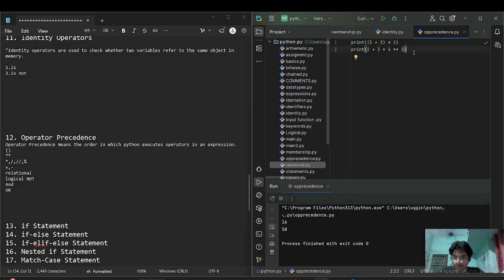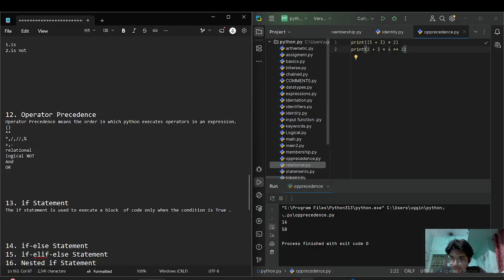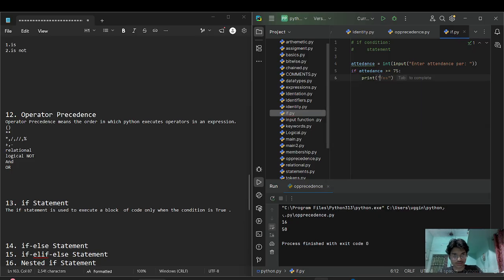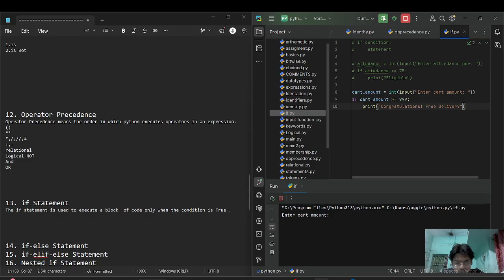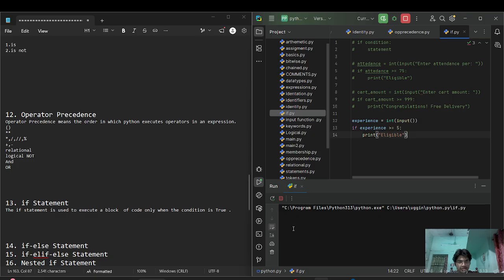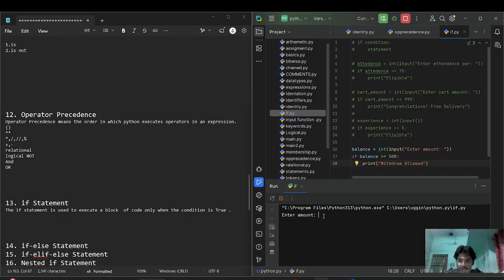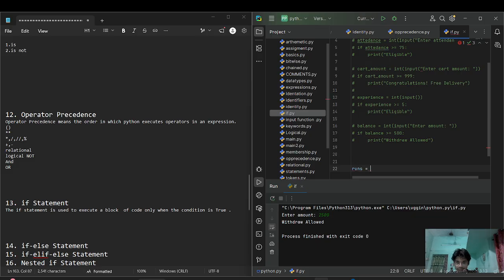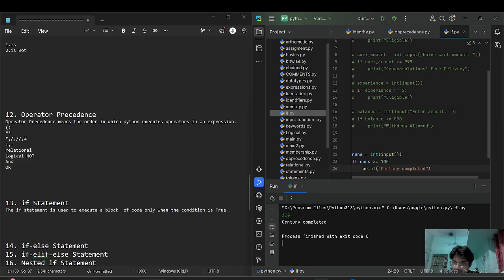Lecture 6 if statement ,decision making